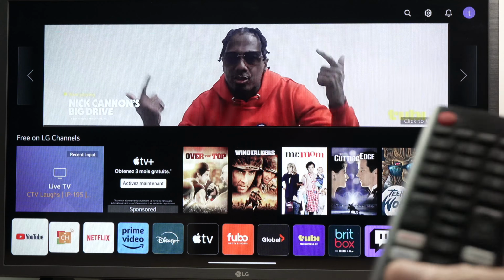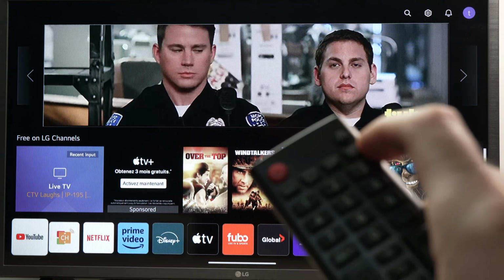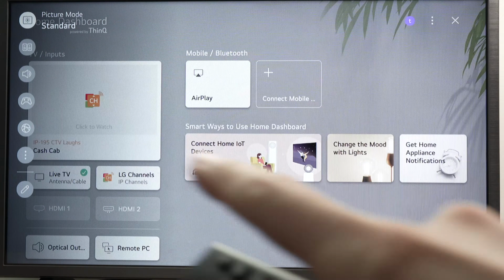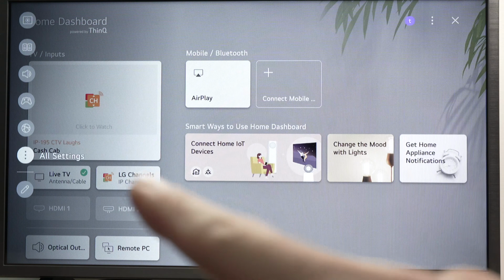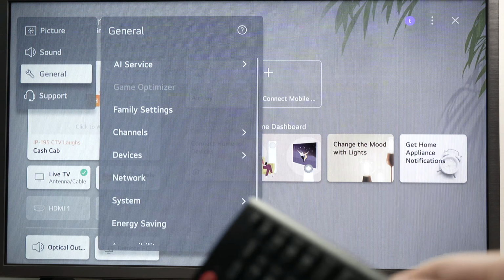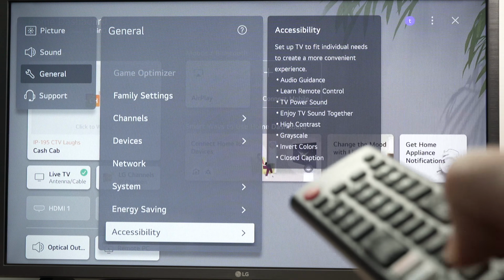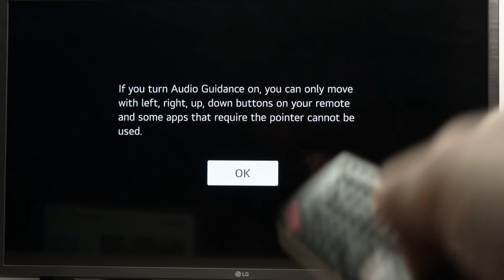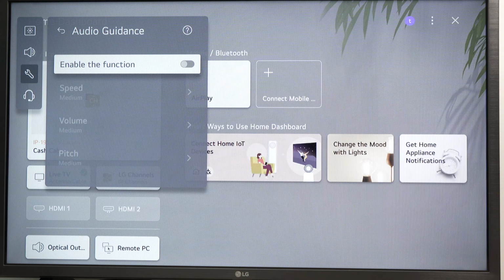LG Smart TV: How to Turn Off Voice (Talk Back)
Step by step tutorial on how to turn off that annoying voice that is called talk back your LG smart TV.
↓↓Amazon links↓↓
►Original LG Smart TV Remote Control Replacement
►TV Antenna for Smart TV
►Outdoor HD Digital TV Antenna
►LG C3 65-Inch Class OLED TV
►VIZIO 32-inch D-Series Full HD TV

►JBL Vibe Beam True Wireless Headphones